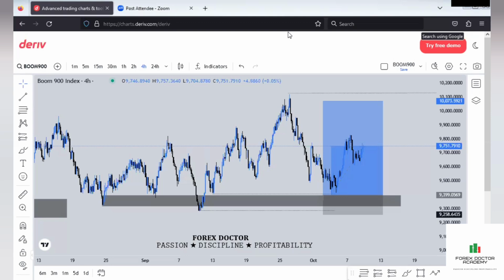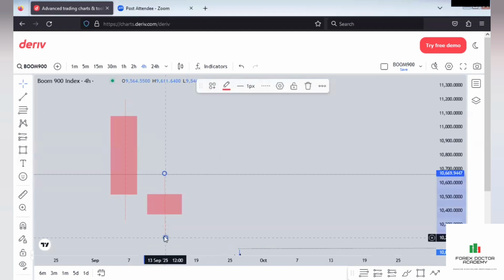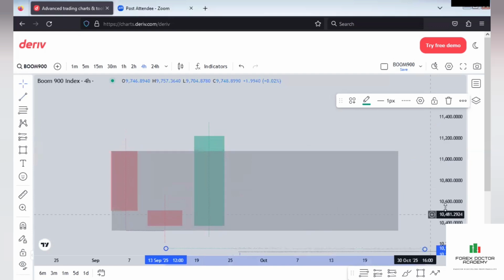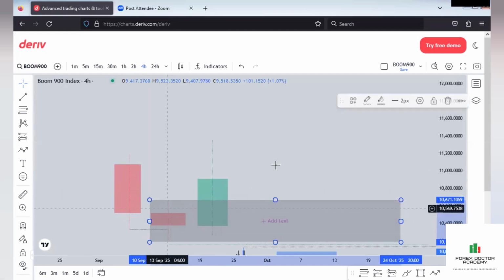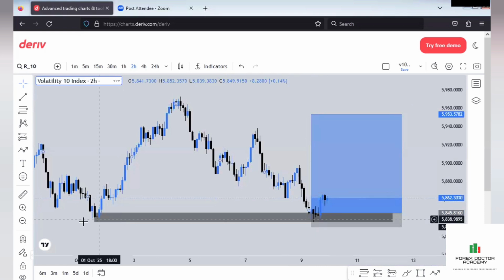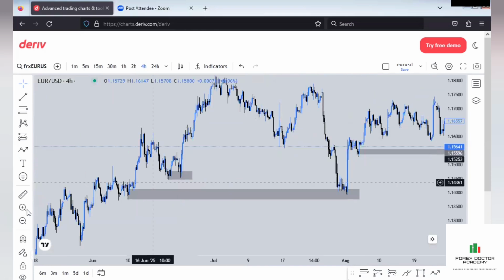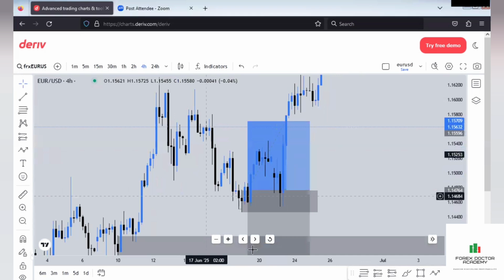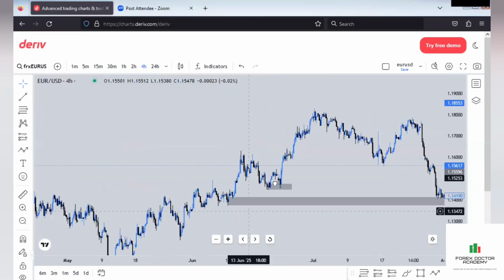THE ORDER BLOCK BLUEPRINT (The Hidden Key to Smart Money Trading)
THE ORDER BLOCK BLUEPRINT BY FOREX DOCTOR (The Hidden Key to Smart Money Trading)